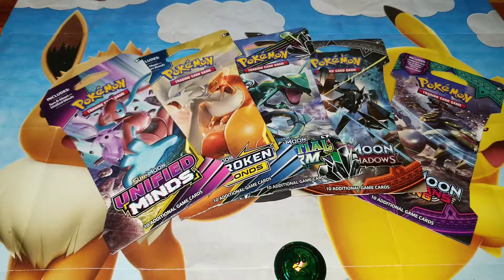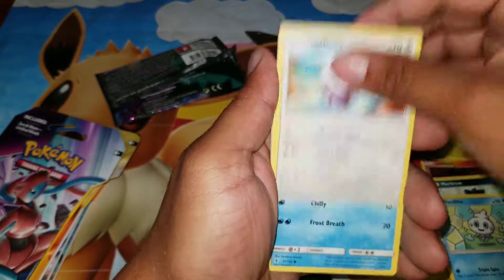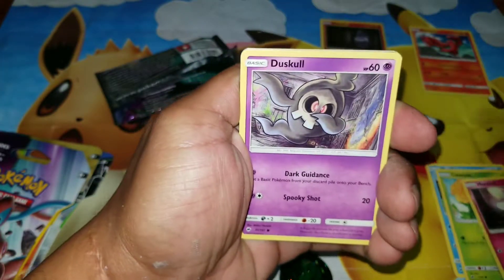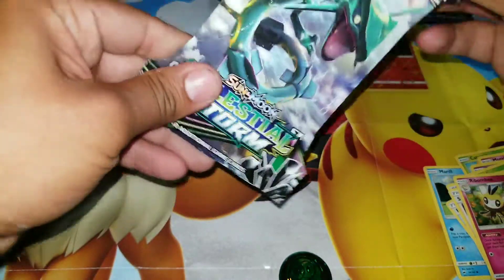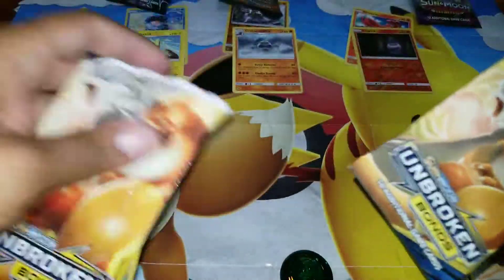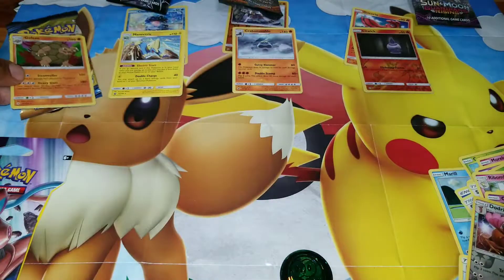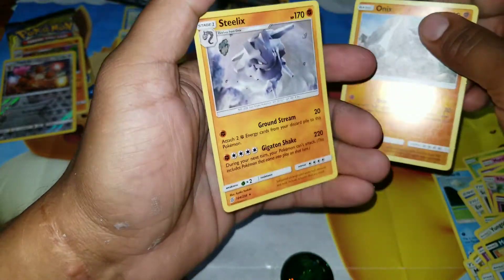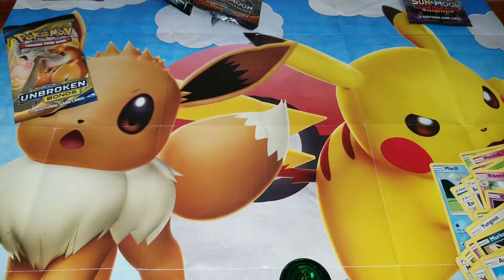Pokemon card 5 pack battle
Unidentified Minds,  Unbroken Bonds, Celestial Storms, Guardians Rising, Burning Shadows,  Unboxing,  Pokemon Cards